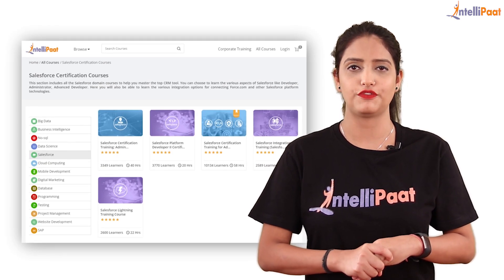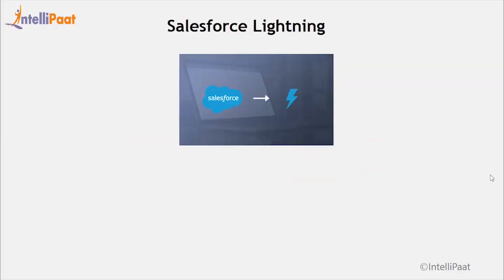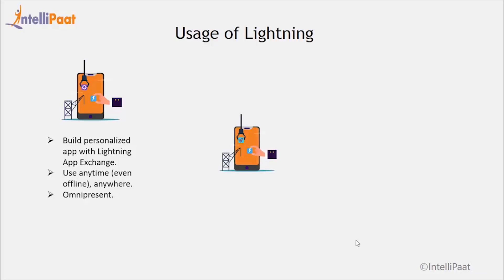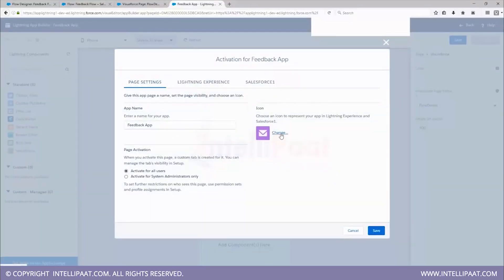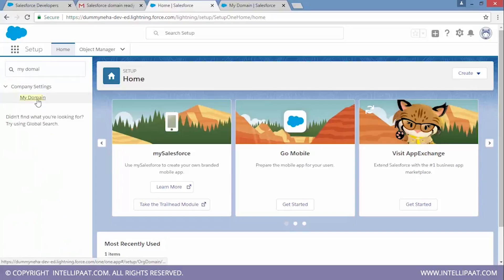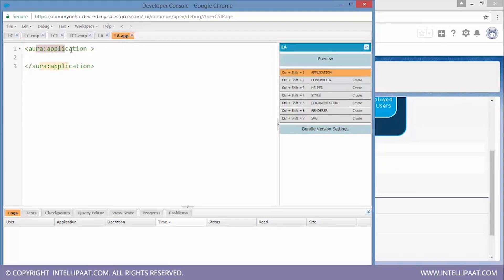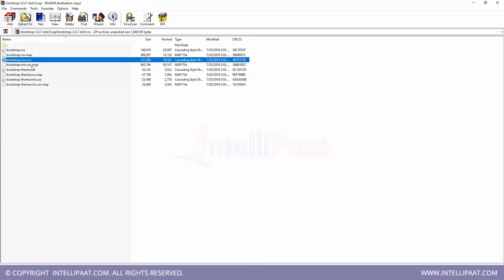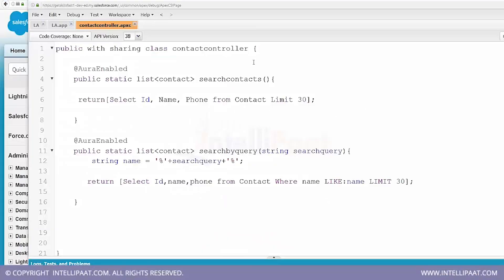Salesforce Lightning Tutorial | Salesforce Developer Training for Beginners | Intellipaat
This salesforce developer training for beginners video is a salesforce lightning tutorial where you will learn introduction to salesforce, salesforce components, salesforce lightning, lightning vs classic, lightning advantages & usage, how to create your first lightning component, career growth in salesforce lightning and salesforce lightning project in detail.

📰Interested to learn how to use salesforce still more? Please check similar what is Salesforce blog

📝Following topics are covered in this video:
01:35 - What is Salesforce?
04:23 - Sales force components
04:46 - Salesforce Lightning
05:38 - Lightning Component Framework
07:30 - Lightning Framework Usage
09:41 - How Lightning App Builder work with example
14:10 - Lightning framework and its practical usage
14:23 - Why Lightning framework?
16:00 - Why should you choose Lightning over classic?
16:20 - How to create components?
42:04 - how to build the apps with examples?
01:22:40 - Career opportunities

Are you looking for something more? Enroll in our Salesforce course & certification and become a certified Salesforce Professional It is a 48 hrs instructor led Salesforce training provided by Intellipaat which is completely aligned with industry standards and certification bodies.

Got any questions about Salesforce lightning? Ask us in the comment section below.
Intellipaat Edge
1. 24*7 Life time Access & Support
2. Flexible Class Schedule
3. Job Assistance
4. Mentors with +14 yrs
5. Industry Oriented Course ware
6. Life time free Course Upgrade
Why should you watch this Salesforce lightning tutorial?

Salesforce is a cloud based platform which has transformed how companies have changed the ways to connect, build meaningful and lasting bond with the customers, identify their needs and address problems faster and deploy apps that are customer focused. We are offering the top Salesforce tutorial that can be watched by anybody to learn Salesforce. Our Salesforce tutorial has been created with extensive inputs from the industry so that you can learn Salesforce easily.

Who should watch this Salesforce lightning tutorial?

If you want to learn Salesforce to become fully proficient to work with cloud based platform then this Intellipaat salesforce tutorial is your first step to learn Salesforce. We are covering the most important salesforce examples in this Salesforce tutorial. Since this Salesforce tutorial for beginners video can be taken by anybody, so if you are Salesforce professionals, Software Administrators, Developers, Analysts, Sales Managers and Executives or graduates looking to make a career in Salesforce then you can also watch other Salesforce beginners tutorial to take your skills to the next level.

Why Salesforce is important?

Salesforce is the most widely used CRM software in the world. It is accessible via the cloud platform and available on any device. Thanks to this and extensive set of features for entire sales, marketing and customer relationship life cycle there is increased demand for Salesforce developer and Salesforce administration professionals.

Why should you opt for a Salesforce career?

Customer Relationship Management is growing at a torrid pace as companies big and small are embracing CRM tools in order to make sense of their sales leads and cater to their customers in a better way with the upshot of earning more revenues. Also it is a fact that Salesforce Developer in United States can earn $1,00,000 – indeed.com. Hence this Intellipaat Salesforce lightning tutorial is your stepping stone to a successful career!